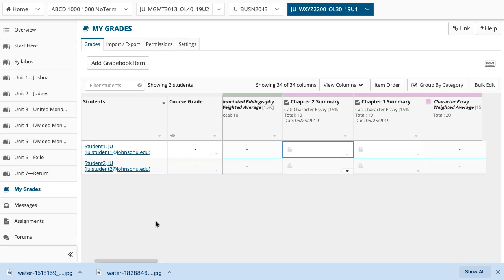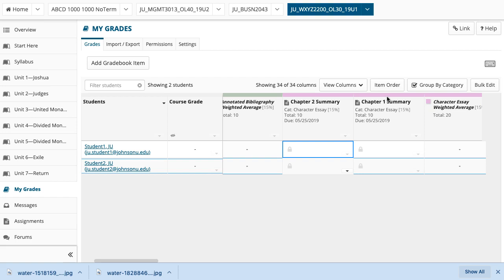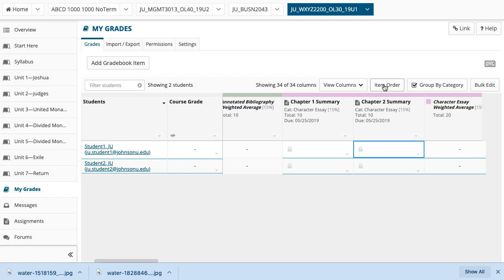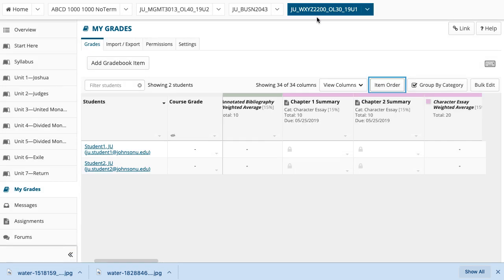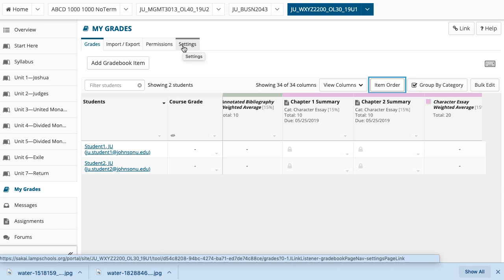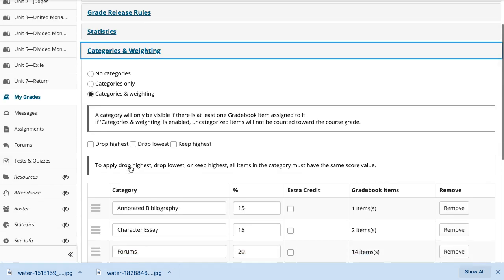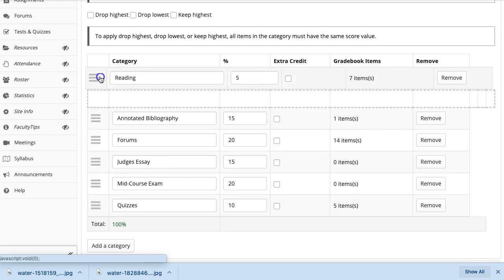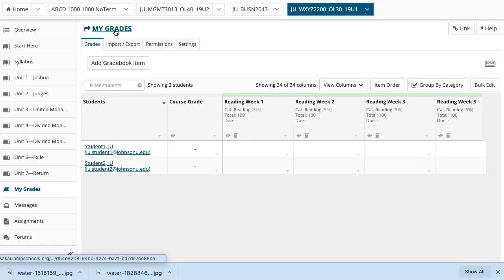Ordering Categories in Sakai's Gradebook